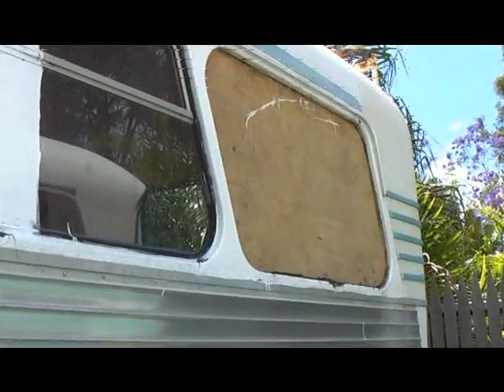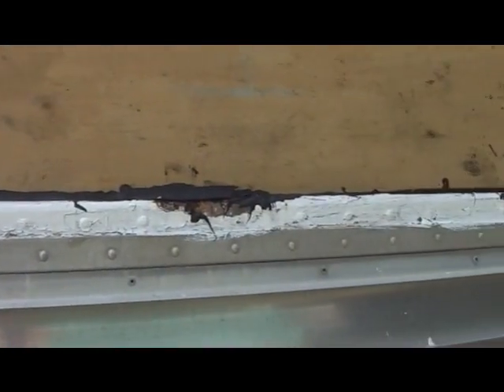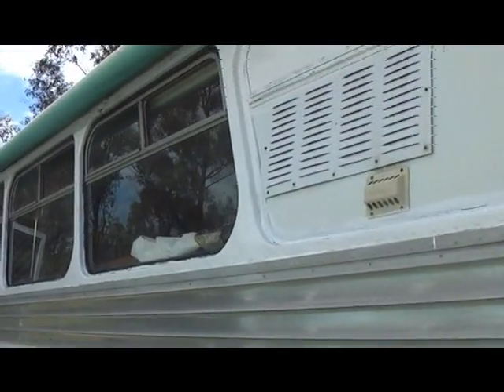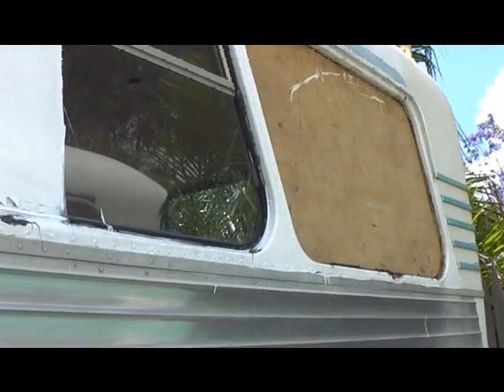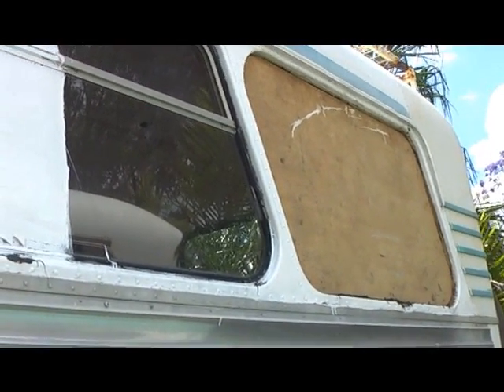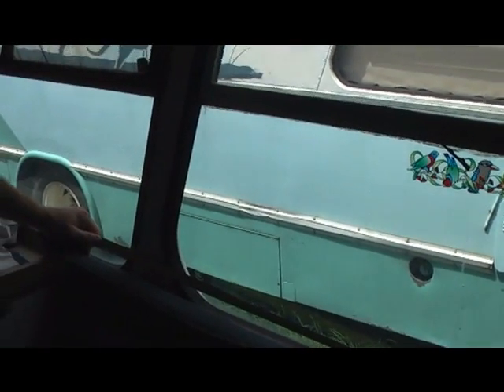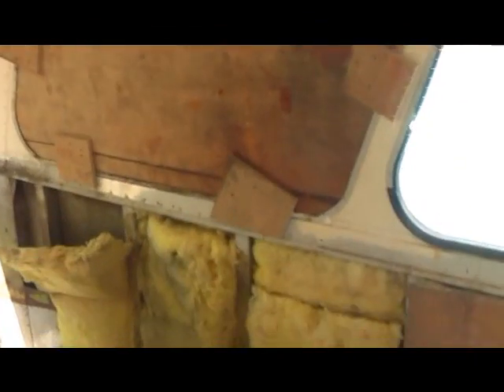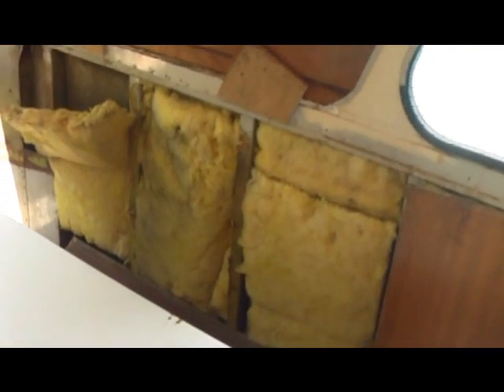WINDOWS FOR THE MOTORHOME - New Life on the Road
David is in the process of renovating the bus and we are held up because the company we are getting the windows from are telling us they did not arrive!!! *** CLICK FOR MORE

Lisa brought this bus from eBay and then had to tell hubby afterwards. To see more about our story go where our family are planning to travel Australia.

New life on the road, New Life, Motorhome, Bedford,  Australia, Aussie Family, Down Under, Tours, Travels, David and Lisa Wood, Cameron Wood, Kyle wood, Day in the Life, Beach